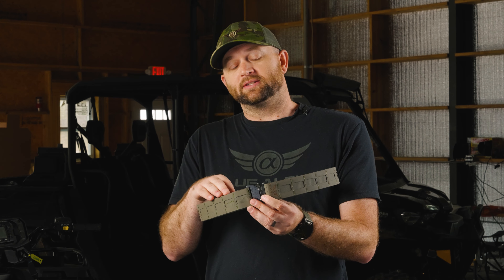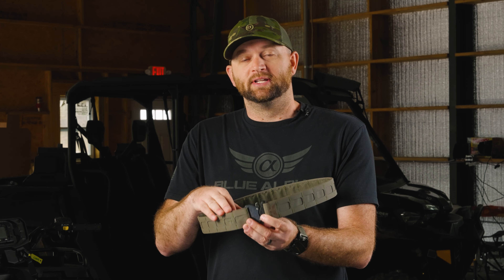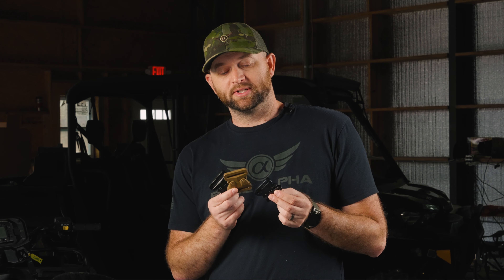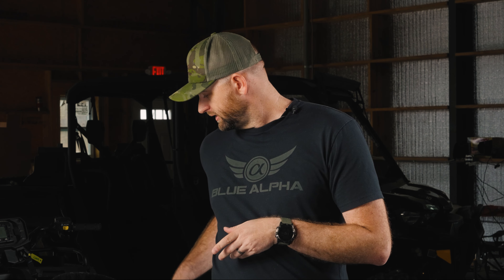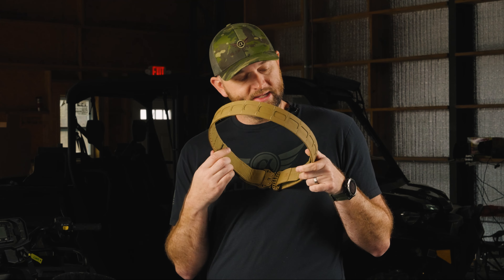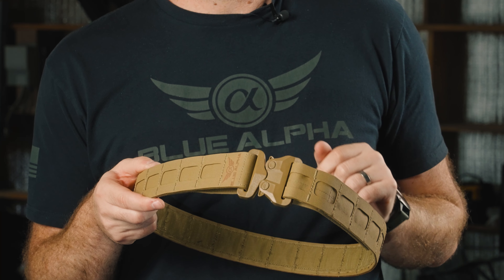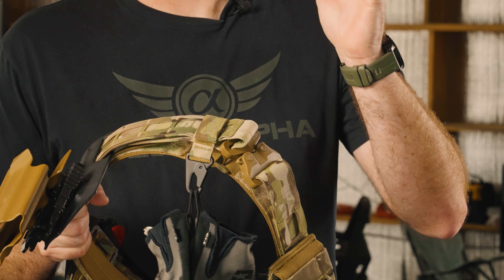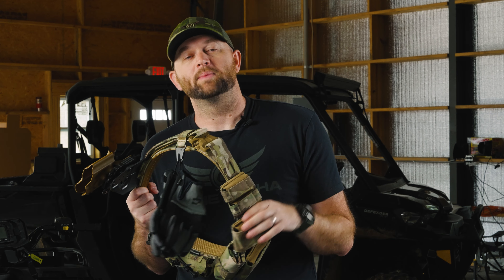The Blue Alpha Battle Belt Lite: Our Most Advanced Belt Yet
The lightweight and sturdy belt that provides ultimate performance and comfort.

-Laser Cut MOLLE
-Dual Adjustment Ends
-Rigid Tegris® Core
-More MOLLE Space

This high-tech marvel improves on our original battle belt by incorporating advanced materials and design such as laser cut MOLLE, a Tegris® core, and dual adjustment ends. The result is a lightweight, sleek design optimized for exceptional performance and unparalleled comfort. Perfect for extended wear, the reduced weight contributes to decreased load stress, while the increased proximity of MOLLE to the buckle renders greater mounting versatility. To further enhance your experience, the belt offers an optional American-made GT COBRA® buckle, boasting a super lightweight build. For those who demand impeccable functionality without compromising on appearance or comfort, the Blue Alpha Battle Belt Lite stands as the ultimate choice.

Outer Belt

-40% Lighter
-Laser Cut MOLLE
-Dual adjustment ends
-Rigid Tegris® core
-More MOLLE space

Low Profile EDC/Inner Belt

-1.5″ double layer nylon webbing
-Same design as our Low Profile EDC belt but with 1.5″ loop velcro outer lining
-Functional as EDC belt when not being used as inner belt
-Color matching to outer belt